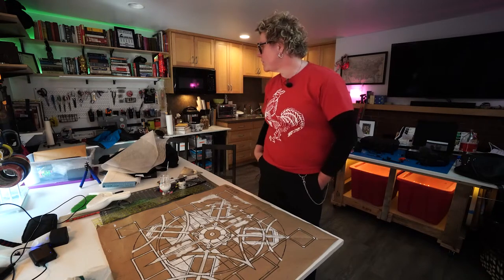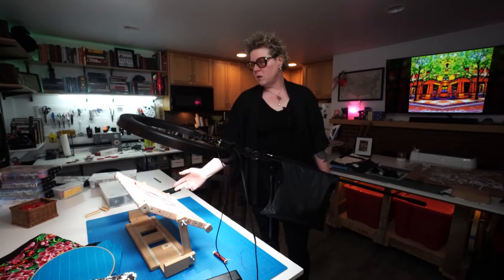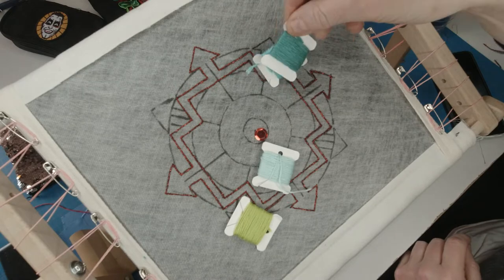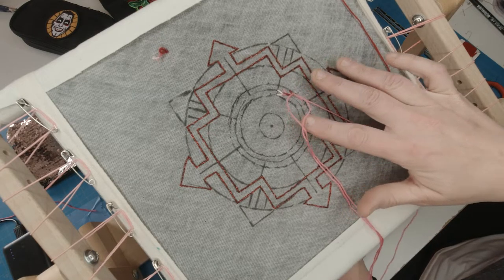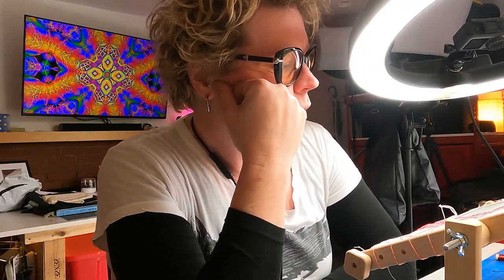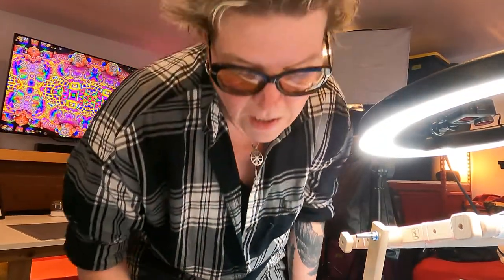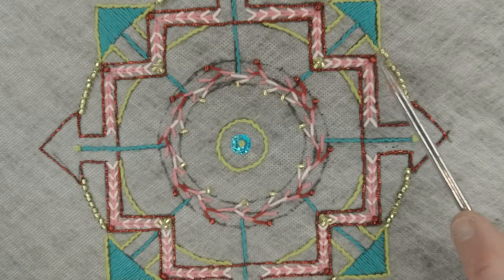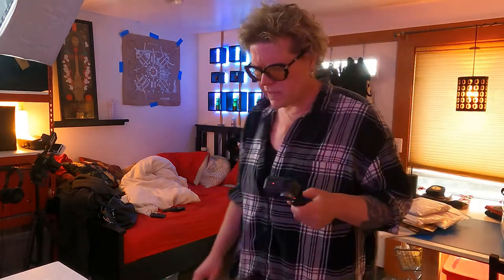Introducing THE IMPOSSIBLE STITCH! (Stitchin' With Salt: Episode One)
This is a chatty (some might say overly-chatty) video documenting my creative process. It's kind of surreal. If you just want to see the embroidery, I've posted it on the other channel (Cryptochaotica)

I guess that's all for now. I'll get better at this, I promise.